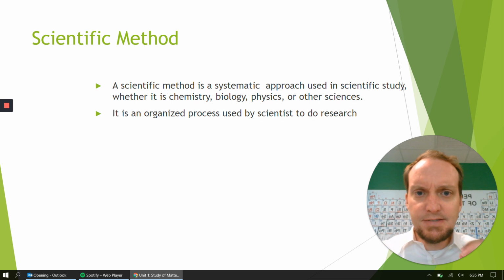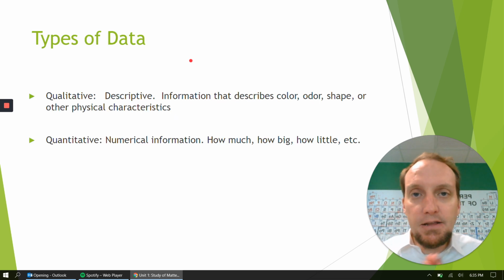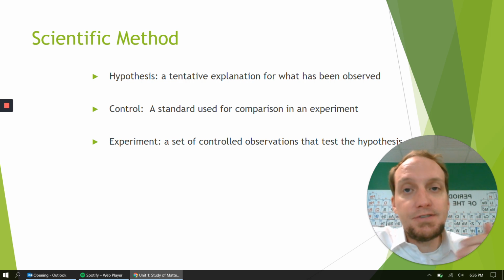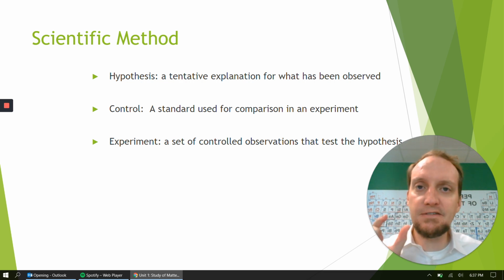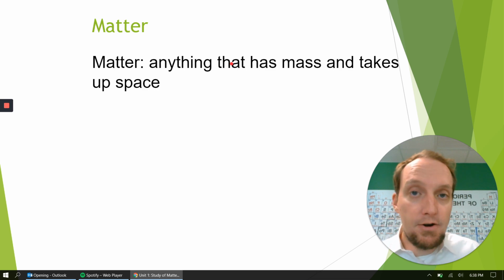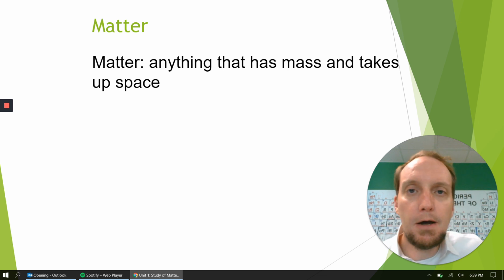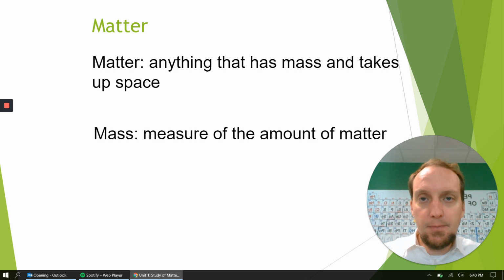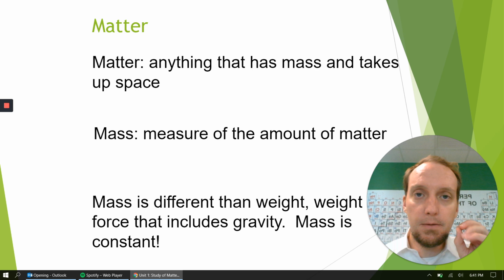Unit 1: Scientific Method & Matter